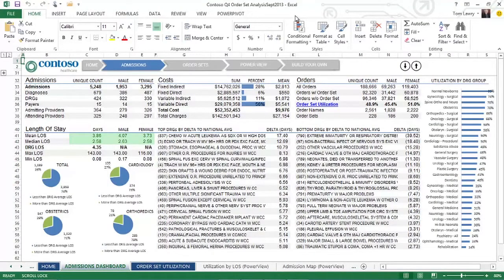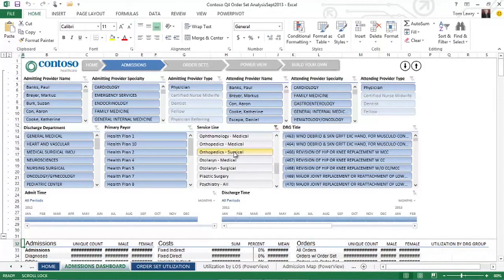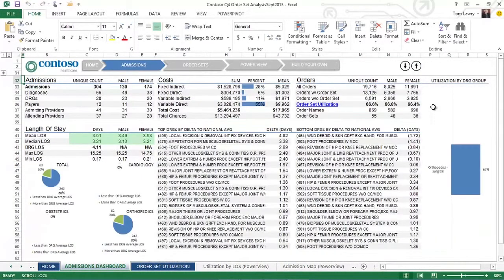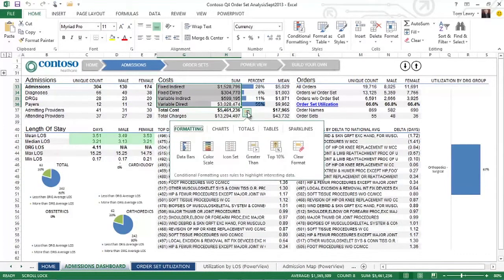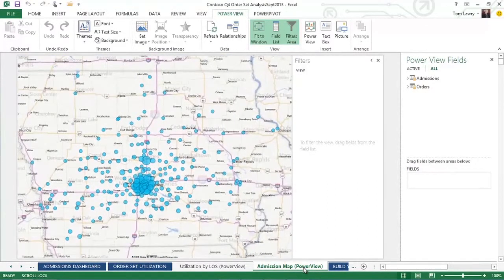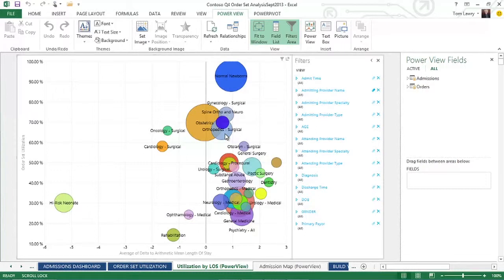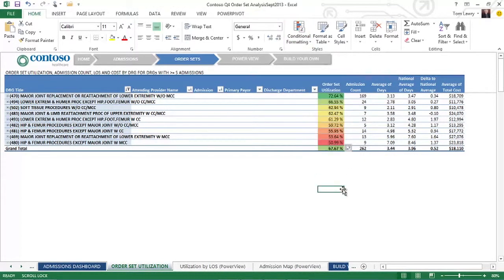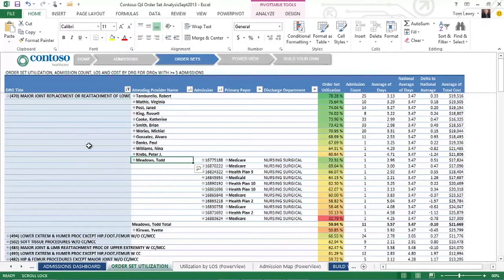Excel Health Analytics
Microsoft Excel is like the Swiss army knife for health analytics.

It's a familiar and effective tool for surfacing and using almost any type of data from any sources. Learn how health organizations are using Excel as part of their overall BI strategy.